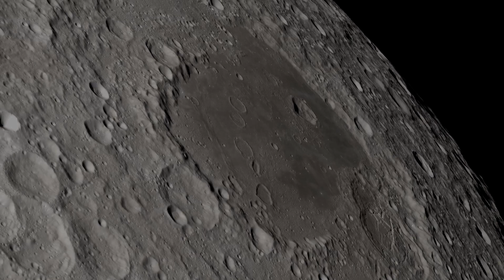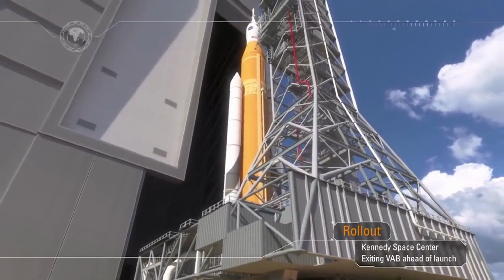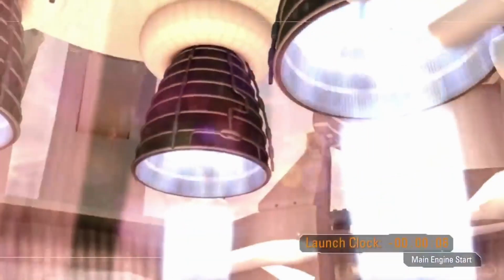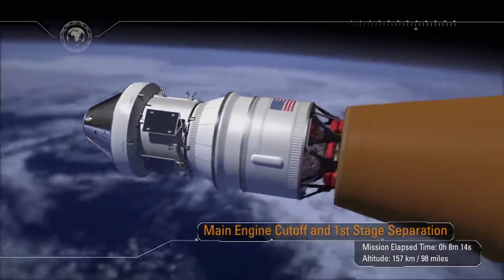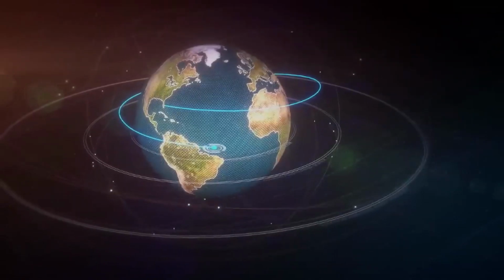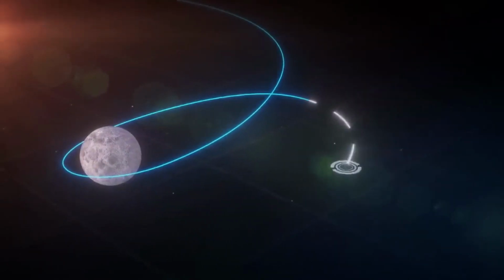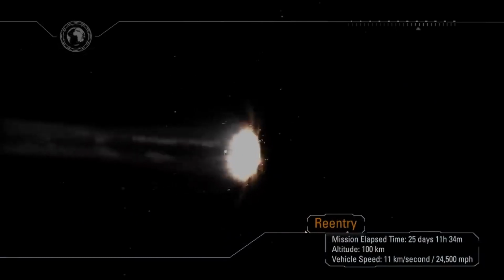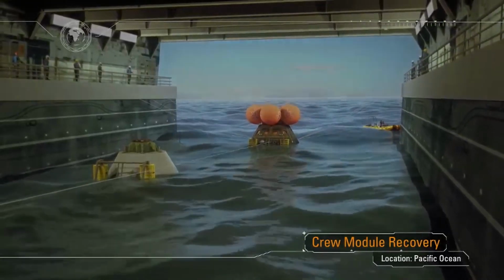Artemis 1: Taking the Next Generation Back To The Moon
Artemis I, formerly Exploration Mission-1, will be the first integrated test of NASA’s deep space exploration systems: the Orion spacecraft, Space Launch System (SLS) rocket and the ground systems at Kennedy Space Center in Cape Canaveral, Florida. The first in a series of increasingly complex missions, Artemis I will be an uncrewed flight test that will provide a foundation for human deep space exploration, and demonstrate our commitment and capability to extend human existence to the Moon and beyond.

During this flight, the spacecraft will launch on the most powerful rocket in the world and fly farther than any spacecraft built for humans has ever flown. It will travel 280,000 miles from Earth, thousands of miles beyond the Moon over the course of about a four to six-week mission. Orion will stay in space longer than any ship for astronauts has done without docking to a space station and return home faster and hotter than ever before.

“This is a mission that truly will do what hasn’t been done and learn what isn’t known,” said Mike Sarafin, Artemis I mission manager at NASA Headquarters in Washington. “It will blaze a trail that people will follow on the next Orion flight, pushing the edges of the envelope to prepare for that mission.”

Chapters
00:00 - Intro
01:00 - Artemis 1 Info
01:25 - Rollout And Launch
03:35 - Low Earth Orbit to The Moon
06:15 - Flyby Of The Moon And Then Back To The Earth
08:10 - Reentry, Splashdown, And Recovery
09:40 - Outro